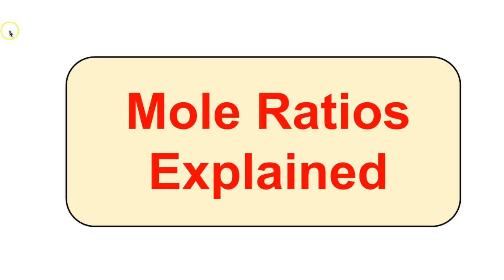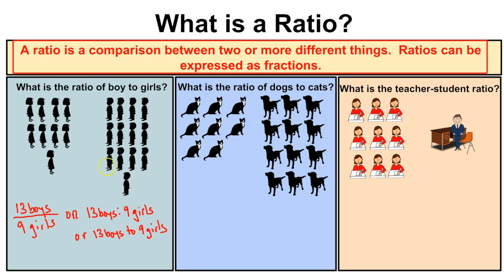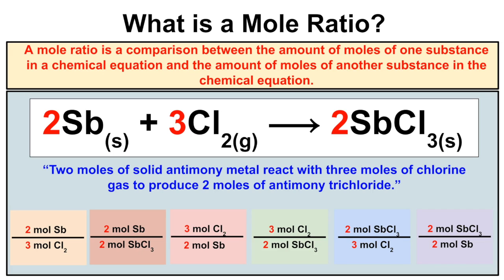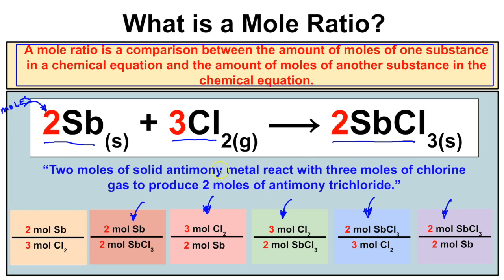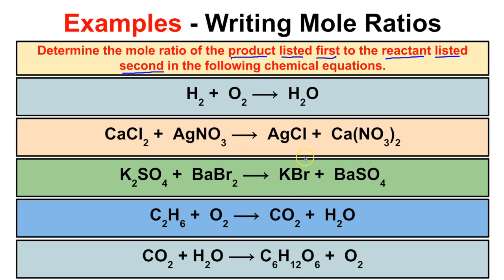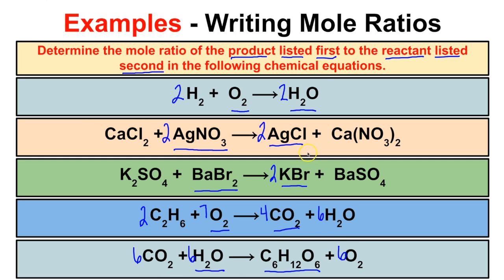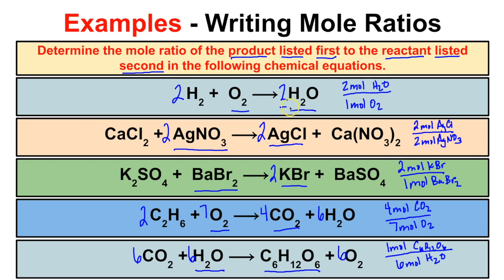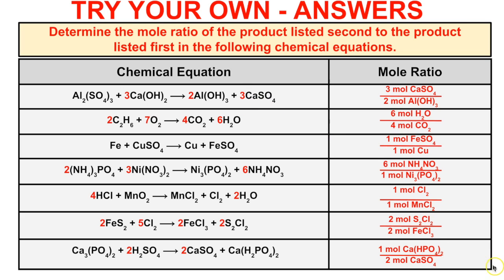How to Write Mole Ratios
In this video we will learn about mole ratios and learn how to write a mole ratio based off of a balanced chemical equation.